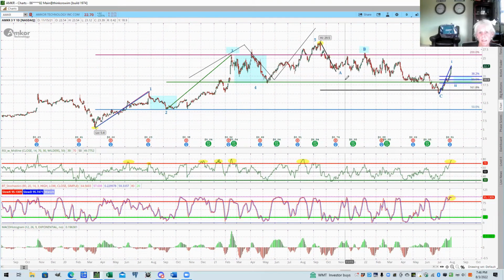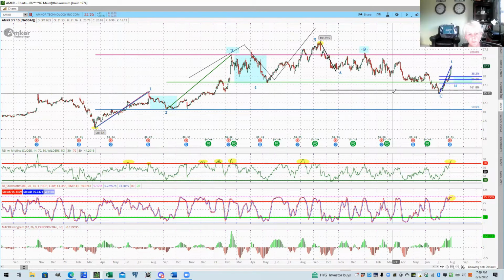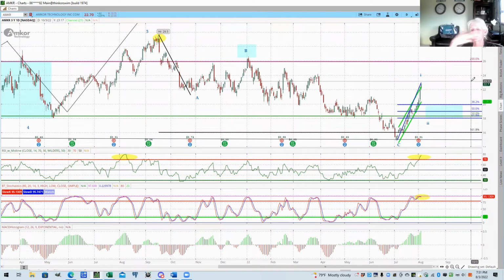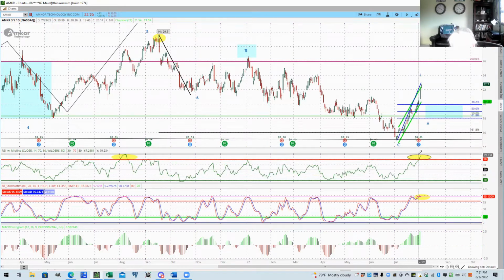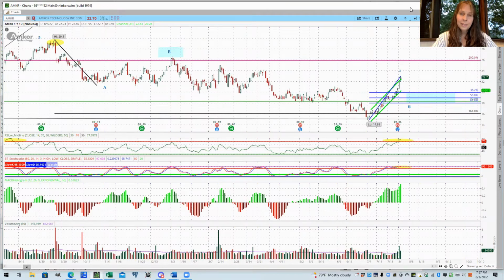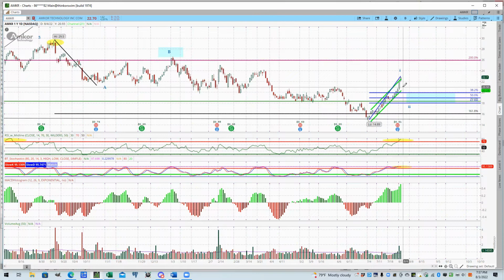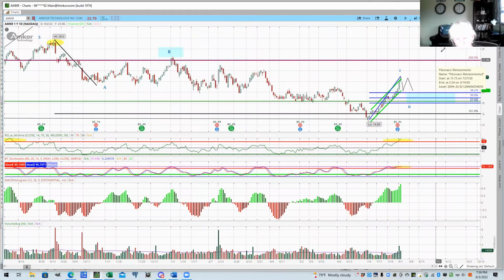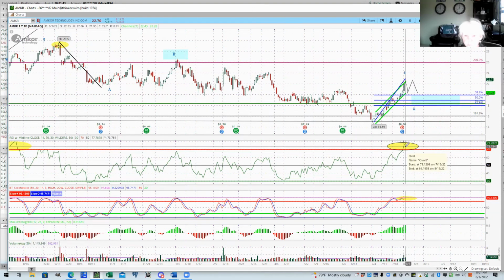Learn how to draw Elliott Waves Part III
This is Part 3 of 3 for a video series, demonstrating how to find the Elliott Wave patterns with a stock that is showing a "Head and Shoulders" candlestick configuration.